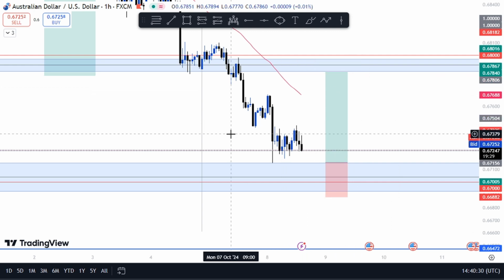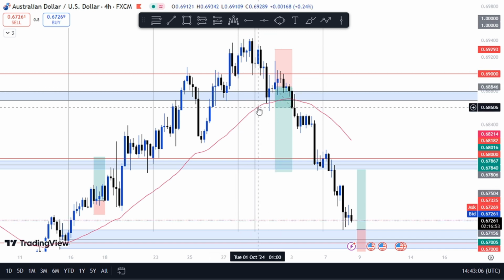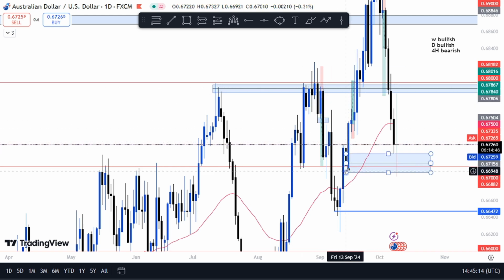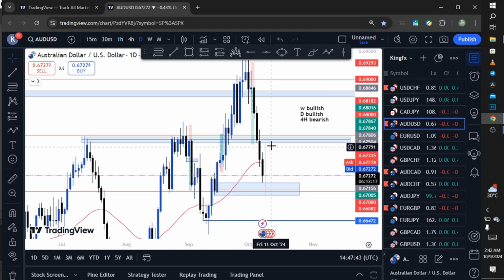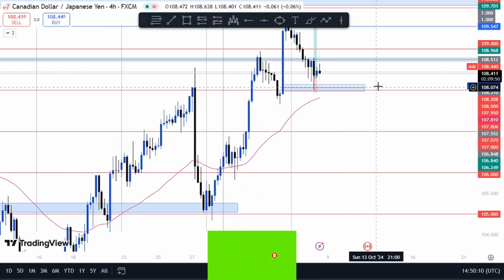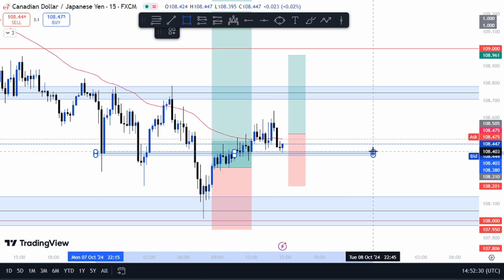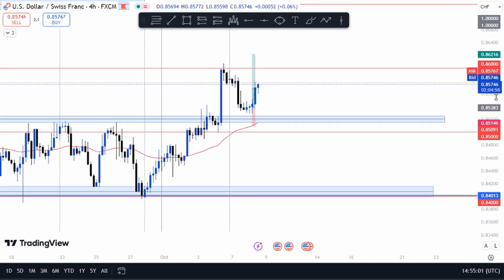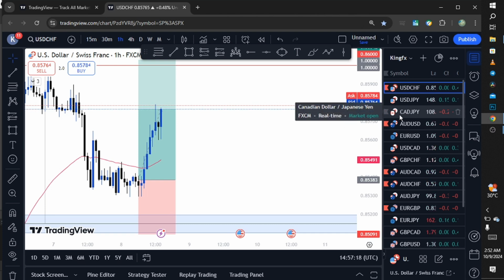BEST FOREX WEEKLY FORCAST. AUDUSD/ USDJPY/ TOP- DOWN